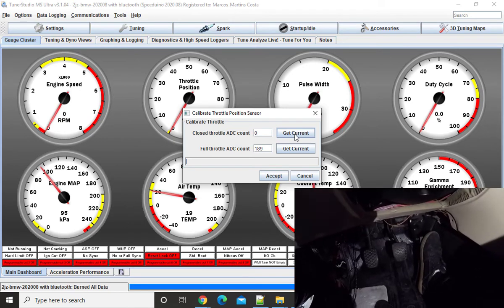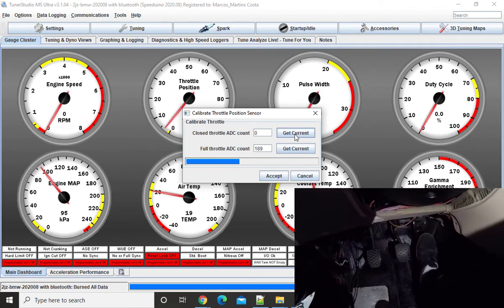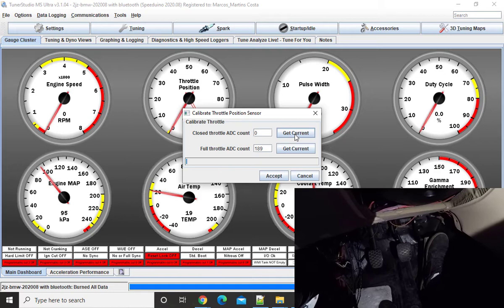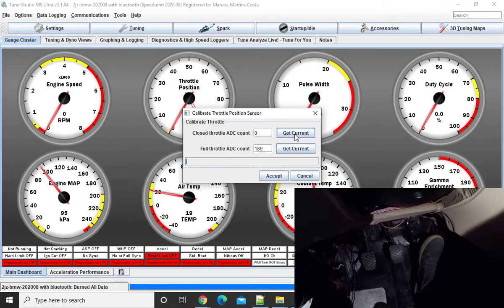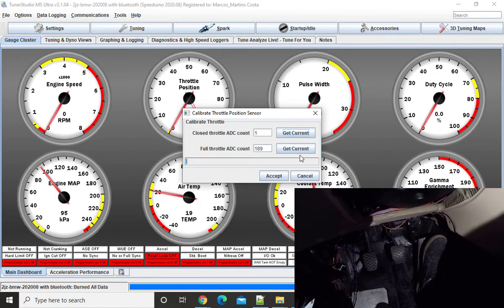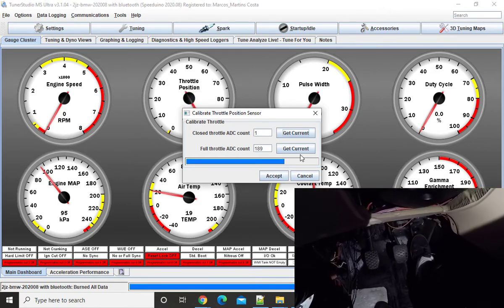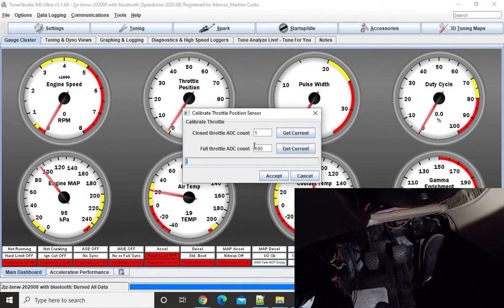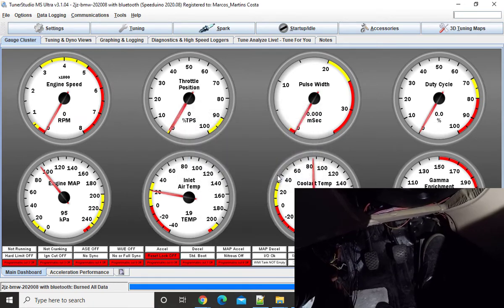Calibrating TPS on Tunerstudio for Speeduino- 2JZ to E46 Tuning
Video on how to calibrate the TPS using SpeedyEFI, Speeduino or MegaSquirt. Anything Speeduino related using tunerstudio would work same way.
Other ECUs will have same functionality but in different menus